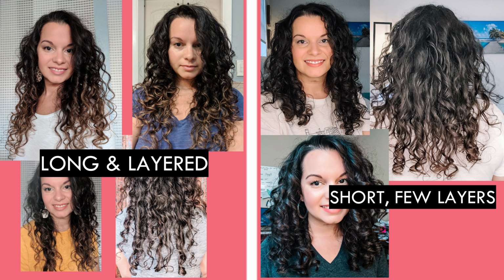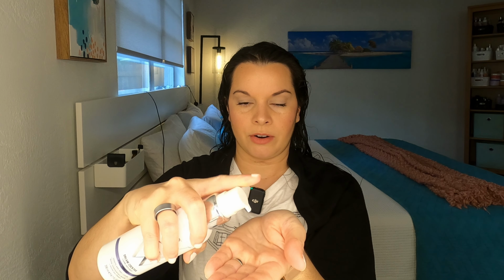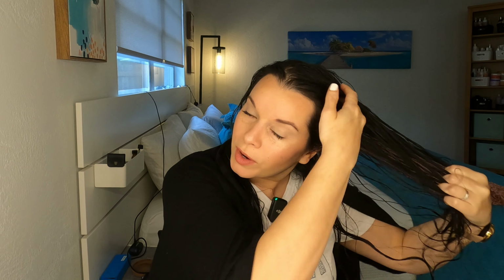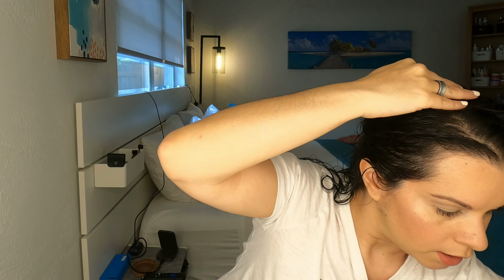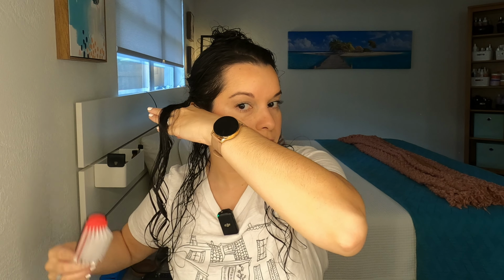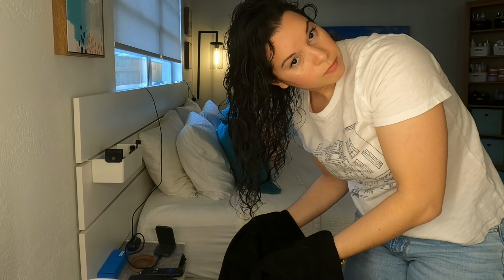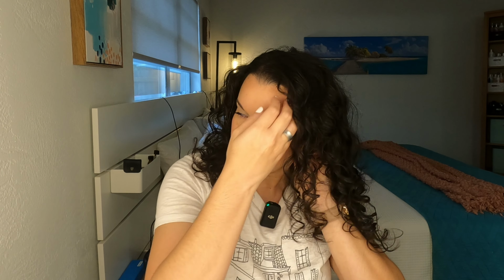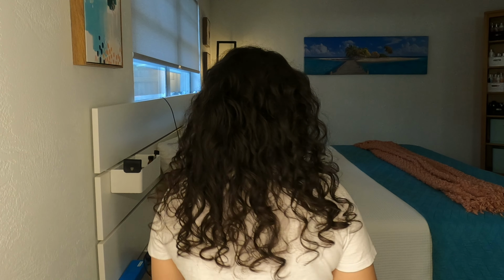HOW TO MAKE FINE THIN CURLY HAIR LOOK THICKER, FULLER, LESS SEE-THROUGH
Tips and techniques to make fine thin curly hair look fuller and thicker so they don't look as stringy and see-through.

Timestamps:
00:43 get the right cut
02:48 clarify regularly
03:46 don't apply to much product or moisture
05:28 apply lightweight leave-in or cream (optional)
06:20 use a thickening product
09:20 use a light or medium hold styling product
11:28 create smaller clumps
13:50 microplop
14:27 diffuse
15:12 scrunch & fluff
16:07 results

Miribel Naturals use code HOLISTICENCHILADA

About The Holistic Enchilada

Hi and welcome to The Holistic Enchilada! My curly hair journey started over 10 years ago when I decided to start embracing my wavy and curly hair. Since then, I have learned so much about proper natural hair care and revived my 2b frizzy hair to defined and healthy 2c and 3a hair. I share curly hair tips to help you care for your natural curls in a more simplified way.

Popular topics on my channel include:
Curly Hair Routines for 2c 3a Hair
Curly Hair Tips & Tricks

The Holistic Enchilada is a participant in the Amazon Services LLC Associates Program, an affiliate advertising program designed to provide a means for sites to earn advertising fees by advertising and linking to amazon.com.